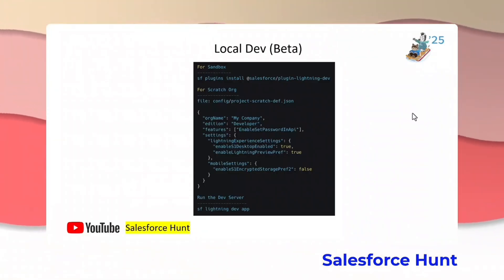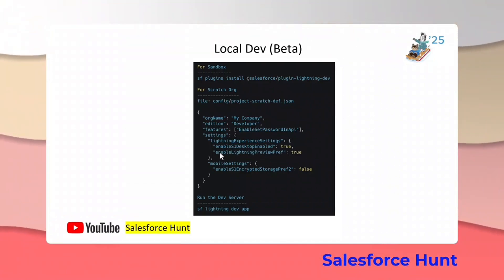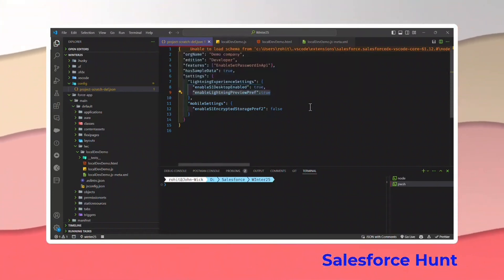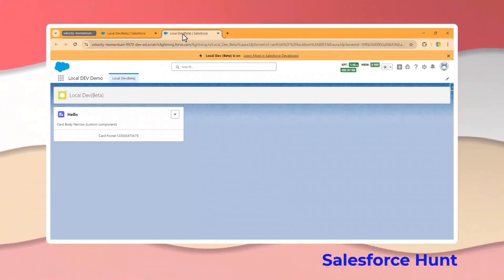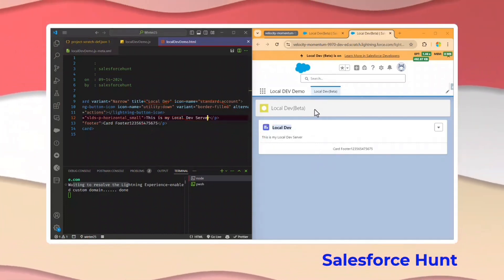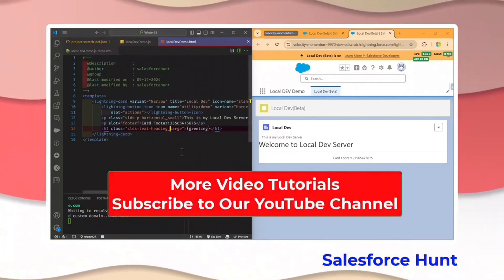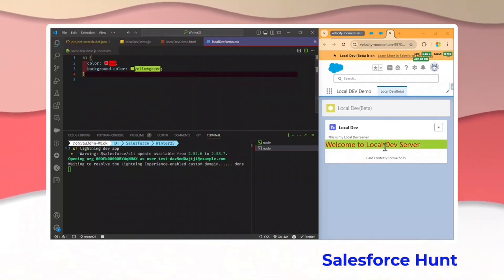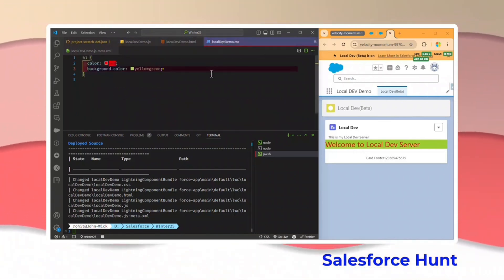🚀 New in Winter '25! Master the Lightning Local Development Server for LWC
Hello Everyone,
🔧 Ready to turbocharge your Lightning Web Component development? The Winter '25 release brings an exciting upgrade: the Lightning Local Development Server! 🚀 Say goodbye to long deployment times and hello to instant previews right on your local machine.

In this video, we’ll cover:

What the new Lightning Local Development Server offers
How to set it up in your Salesforce environment
Key benefits and tips for faster LWC prototyping and testing
Practical demos to get you started today!
Whether you're a seasoned Salesforce developer or just starting with LWC, this new tool can revolutionize your workflow. Don’t miss out on this Winter '25 game-changer!